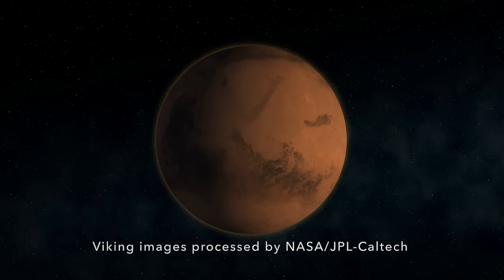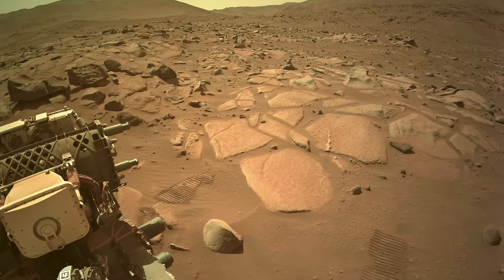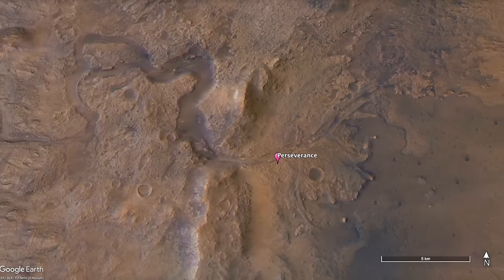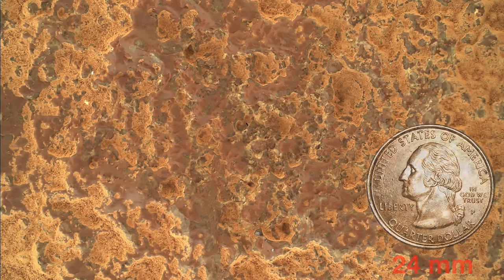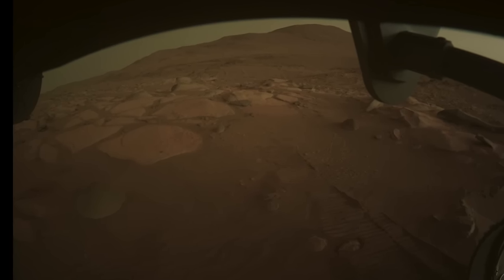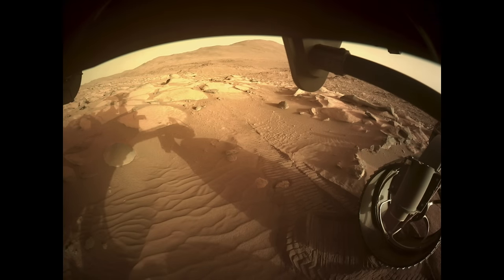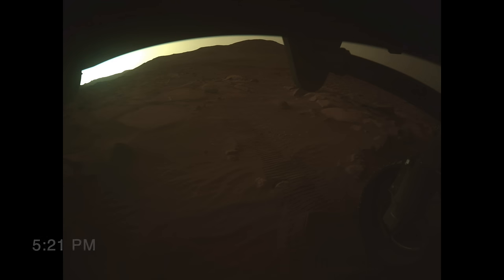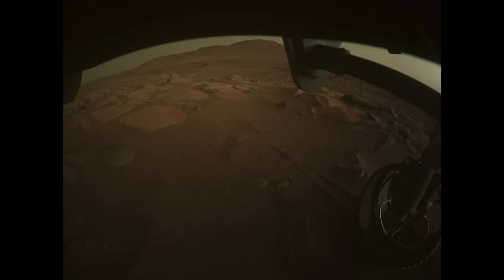Unearthly twilight hours revealed on Mars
Episode 145
Mars can seem pretty Earthlike, including a day that lasts just over 24 hours.  A day on Venus lasts longer than its year.  But if you’re a fan of twilight, Mars is the place to go to enjoy a couple of hours of it to start and end your day.